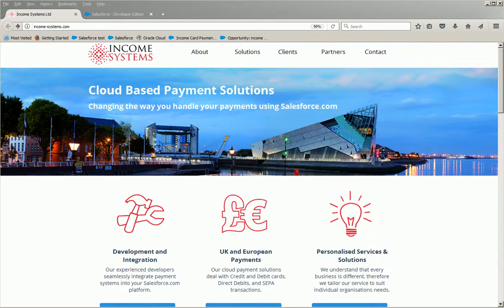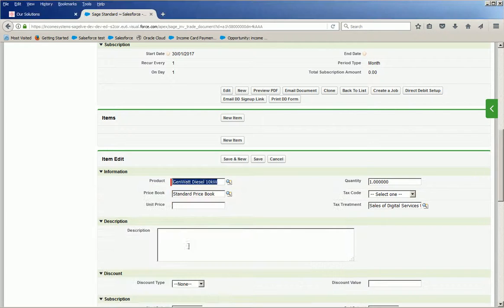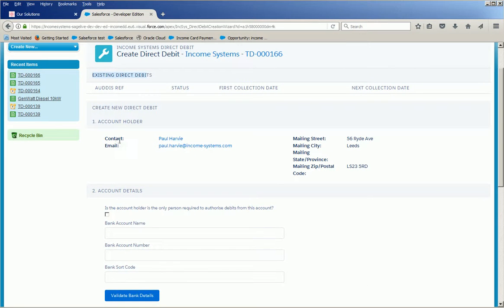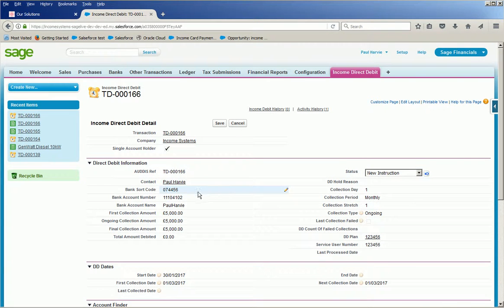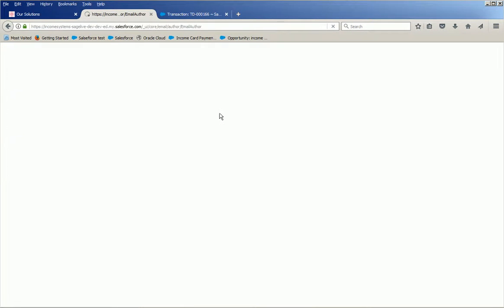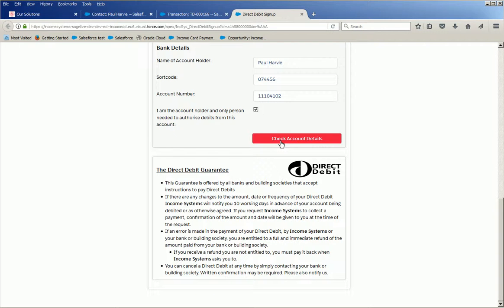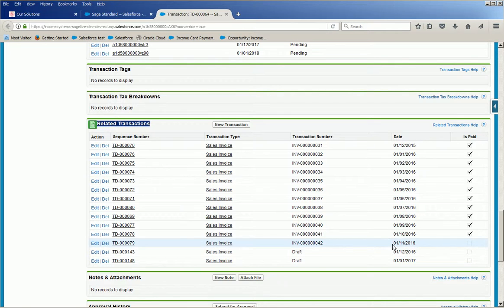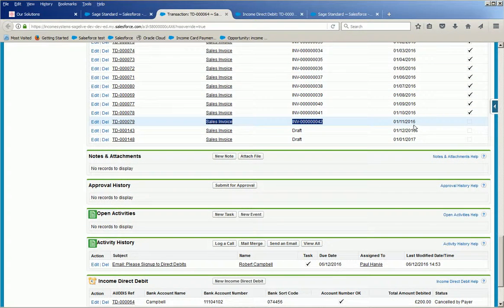Direct Debits for SageLive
SmarterPay's Direct Debit for SageLive demonstration in Salesforce.com